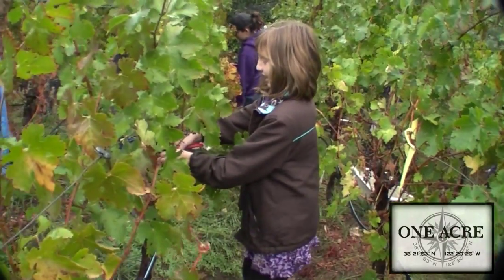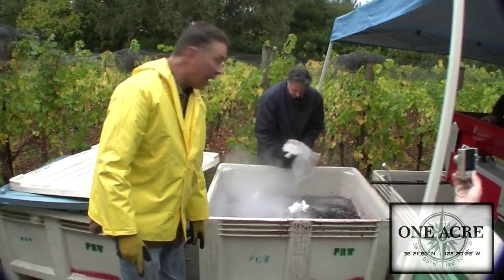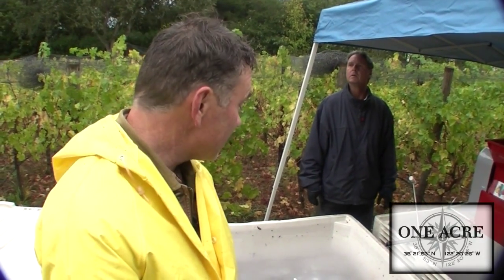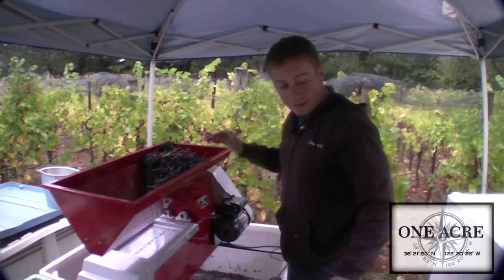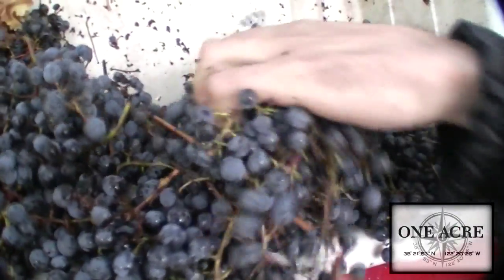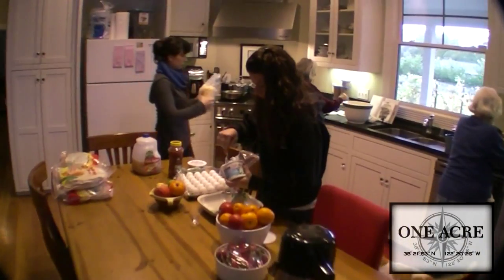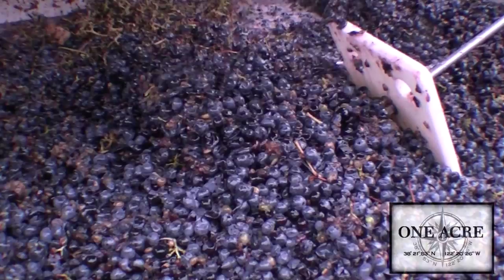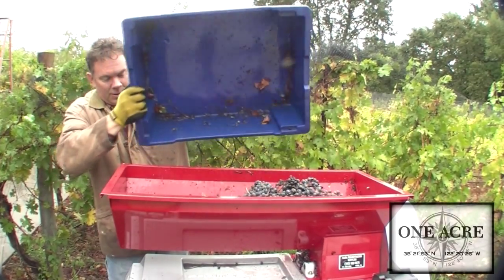One Acre Wine Harvest 2010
Harvesting Cabernet Fruit